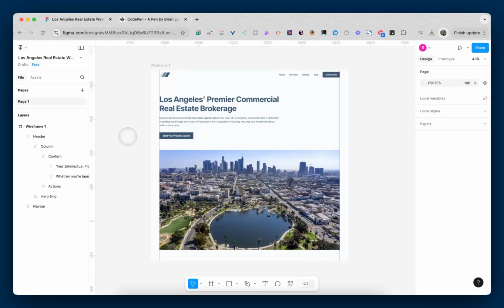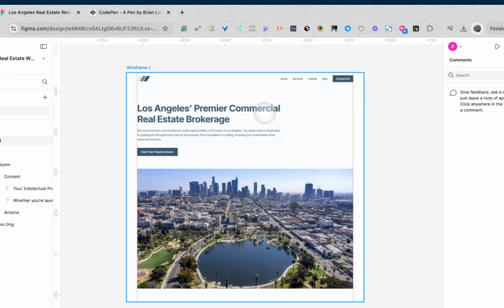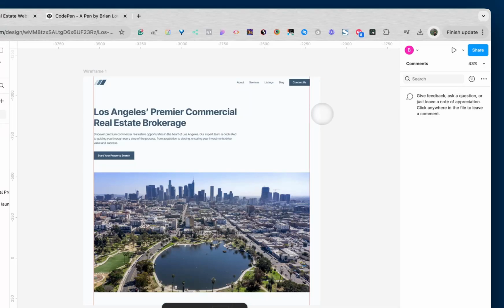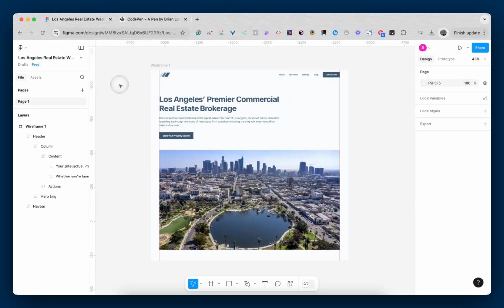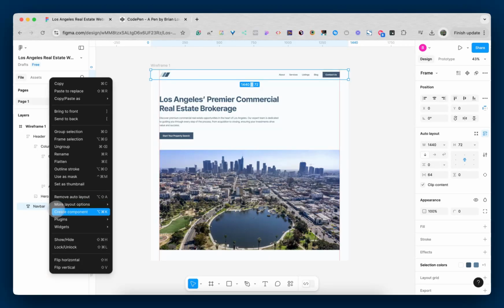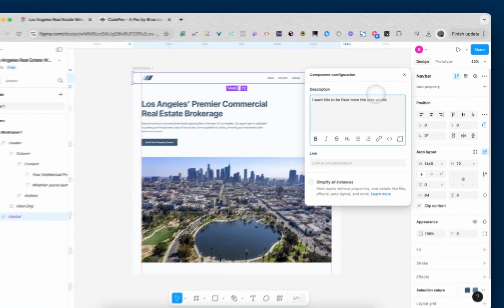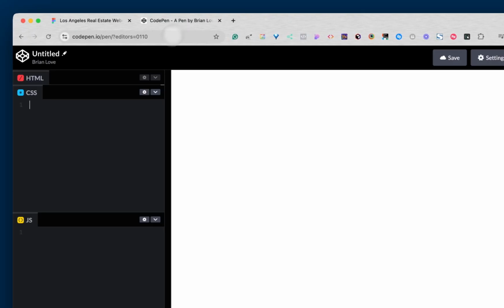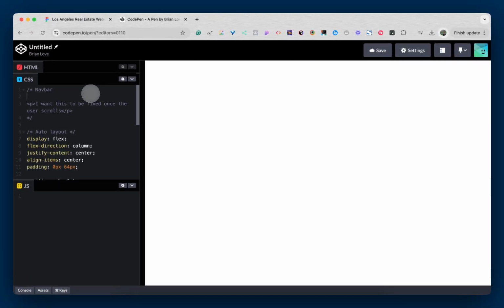3 Different Ways Of Adding Comments/Notes In Figma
In this video, I'm going to show three different ways you can add comments, notes, or messages in a Figma file

Tools/Resources I'm Currently Using :

Screen Studio - Screen Recorder Used To Record Video
👉Try Webflow
👉Sonduck Film Motion Graphic Templates
👉 Envato Elements
Timecode:
0:00 Intro
0:06 Using The Comment Feature
0:40 Using The Cursor Chat Feature
1:04 Using Component Description For CSS Comments
2:00 Outro - Thanks For Watching